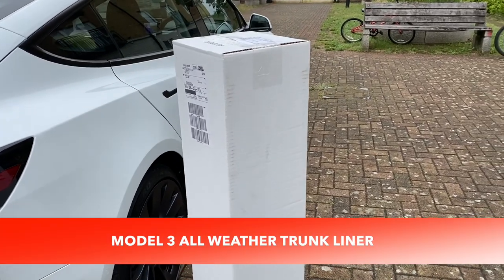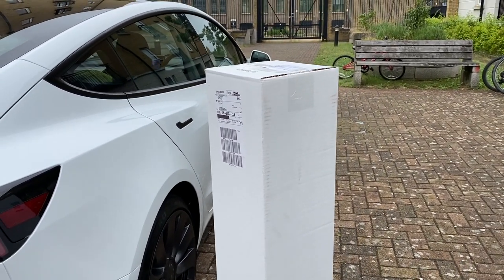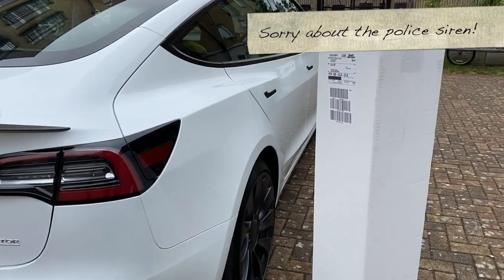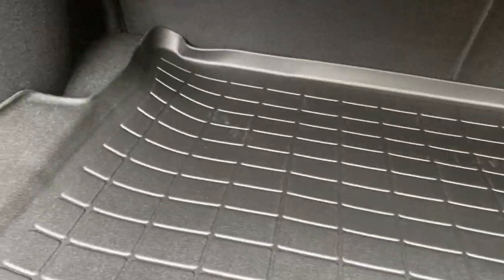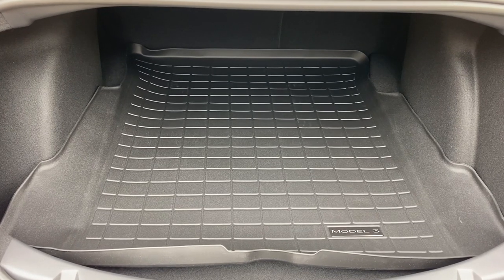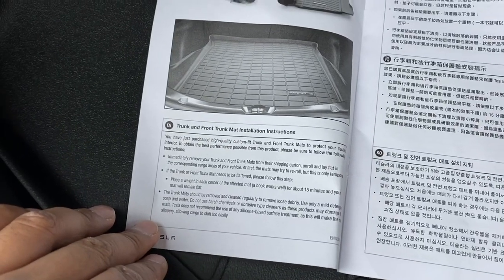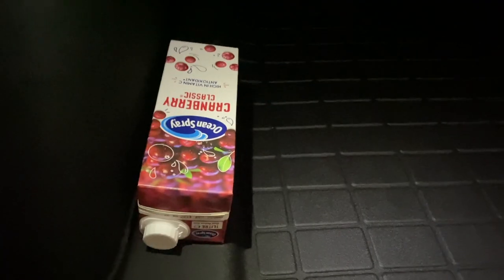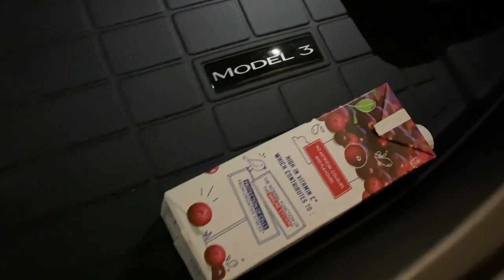MY FIRST TESLA MODEL 3 ACCESSORY - ALL WEATHER REAR TRUNK LINER FOR £110!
A quick video about the Tesla Model 3 All Weather Trunk Liner available on the Tesla Shop UK for £110.

For certain accessories like this one, I have this tendency to avoid 3rd party brands, just because i want to avoid returning them if they dont fit properly. I decided against purchasing one from ebay or amazon for £40, and also a highly rated one on amazon for around £80.

I decided to spend the extra £30 for the Boot Liner from Tesla Shop UK.

Thanks!